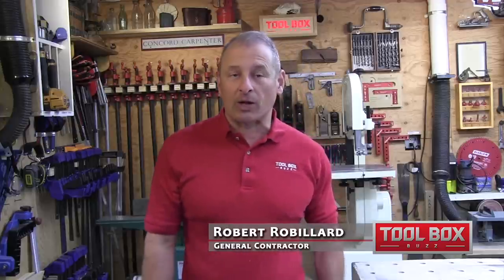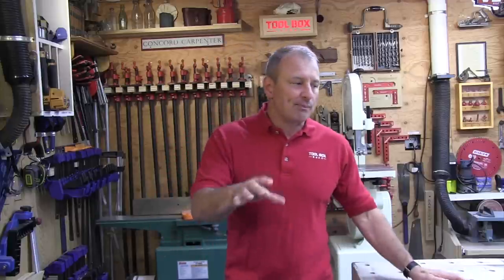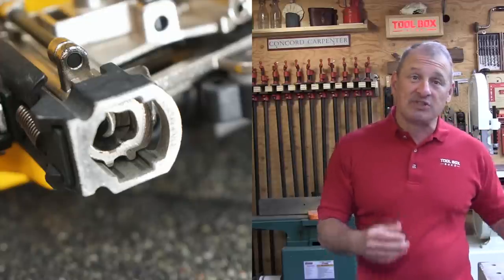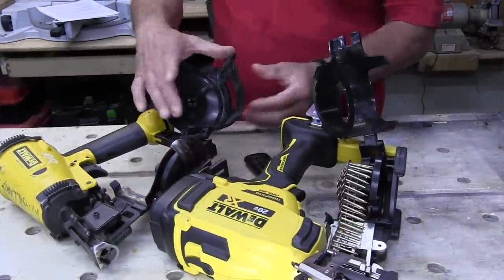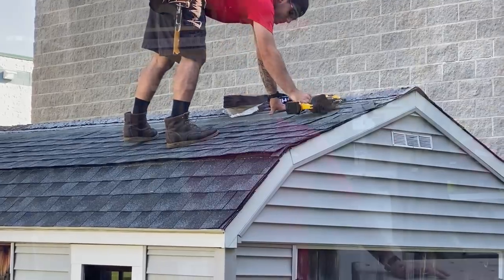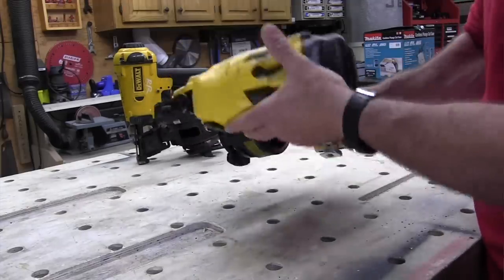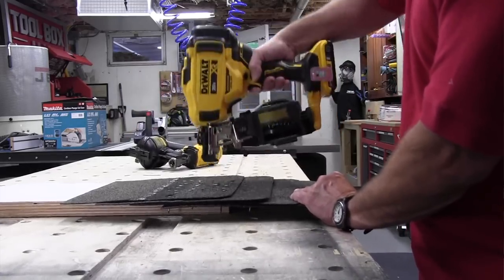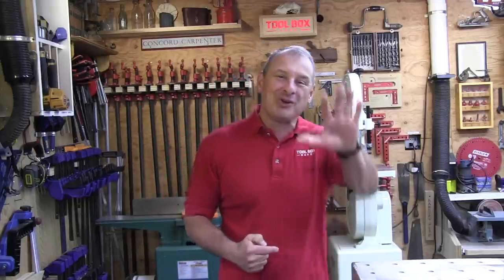Dewalt 20V Cordless Roofing Nailer - Tool Review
DEWALT 20V 15° Cordless Coil Roofing Nailer DCN45RNB

DEWALT 20V Cordless Wire Collated Roofing Nailer Review

We recently got our hands on the DEWALT 20V 15° cordless coil roofing nailer. This is the first battery-powered only nailer we’ve seen, we did review the        Duo-fast gas nailer years ago, but it did not stick with contractors.

We’ve been using the DEWALT pneumatic nailer for a few years and like it, but were super happy to see a cordless solution.

First Impression

First impression on the DEWALT 20V 15° cordless coil roofing nailer is that it is heavier than its pneumatic older brother. It weighs 6.7 lbs. and has a fly-wheel windup and wind down sound. I was also impressed with how fast it was at installing nails, and unimpressed by its sharp recoil when fired. We’ll talk more on this later in the review.

The DEWALT 20V 15° cordless coil roofing nailer kind of looks like they reused the casing of the 18-gauge brad nailer.  It does have DEWALT’s famously comfortable grip. DEWALT put a lot of time and effort in past years perfecting this grip, and it’s a winning design. The nailers nose is different from their pneumatic nailer – it has a square shape and we found it to have provide excellent stability, and surface contact.

Nailer Capacity
Powered by a brushless motor this battery-powered nailer can drive the full range of wire-collated roofing nails from 3/4 in. to 1-3/4 in. in bump mode.

The nailer has a tool-free nail tray that easily adjusts to accommodate different nail lengths and a tool-free depth adjustment wheel. The nail canister adjusts to allow 3 positions:
1. Position 1: ¾” nails
2. Position 2: 1” to 1-1/4” nails
3. Position 3: 1-1/2” to 1-3/4” nails

Nail Canister
The nail canister housing and the cover is made of thin plastic and is not as rugged as the pneumatic nailers canister.  Just moving the cordless nailer around on our shed roof project popped the coil housing open a few times. The thinner canister was probably a trade-off to cut weight off the already beefy nailer.
Additionally, the metal “nail door” clip is different from the pneumatic version. This new clip resembles a spring-loaded, slide-bolt which I would describe a sticky and sluggish to operate. It’s not a precisely machined fit.
Rate of Fire and Runtime
The DEWALT 20V 15° cordless coil roofing nailer fires up to 3 nails per second on a 2 Ah battery.  It can install up to 500 nails per charge, or to put that into layman’s terms easily one square (100 sq.’) of asphalt roofing shingles per charge.
We installed 5 bundles of shingles on a single 2.0Ah battery. That's over 100 shingles with 4 nails per sheet and then the ridge cap on the top.

There is NO dry-fire lock out on this tool.

Specifications
• Nail Capacity  120
Depth of Drive

The depth adjustment wheel is top-mounted and is a turn-knob mechanism requiring your thumb and index finger to operate. We found it stiff to turn. There are five depth settings and we found that we needed to use the deepest setting to ensure nails installed flush.

Stall Lever

The nailer has a tool stall-release lever to return the driver blade in the event of a jam.

When this happens, it typically means that the nailers' driver blade did not complete the drive cycle and is not reset. When this happens the jam /stall LED light will flash.

To clear a stall, you need to remove the battery [to reset it] and activate the stall release lever on top of the tool. The lever releases the driver blade and resets it for nailing.

Using the DEWALT 20V 15° Cordless Coil Roofing Nailer

We used this nailer on a shed roof installation shooting 1-1/4” nails and it’s super-fast for a cordless nailer. This roofing nailer has a sharp recoil, a lot more than I’d like to see on a roofing nailer.

We also experienced a fair share of driver blade jambs with this nailer.

Note - We were using the correct angle nails, a charged battery, and even replaced the coils to see if that would reduce the jambs, it did not.

We also tried to use the nailer to install Hardie siding over Advantec sheathing. The nailer did not have the power to install the nail into the Hardie siding and punched [recoiled] the nailer back toward us resulting in a half-driven nail.

Improvements

We’d like to see DEWALT Improve two things on this nailer:

• Reduce the weight
• Reduce the recoil

Overall Impression

The speed of the gun is great but the weight is a factor. The DEWALT cordless coil roofing nailer is definitely designed for small, quick roofing repairs or jobs like this shed.

Larger jobs would require a pneumatic gun, but there isn't a doubt in my mind that this nailer could tackle a full roof, it’s just too heavy and the recoil will fatigue you over time.

We can all agree that cordless nailers are convenient and ideal for service repairs and small jobs. The lack of hoses, compressor, or gas cartridges alone makes cordless nailers attractive.